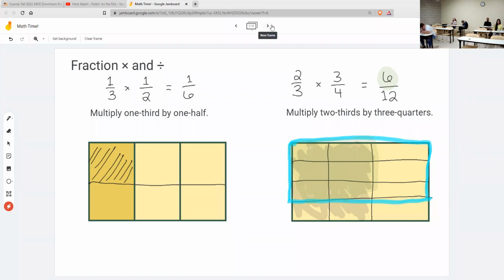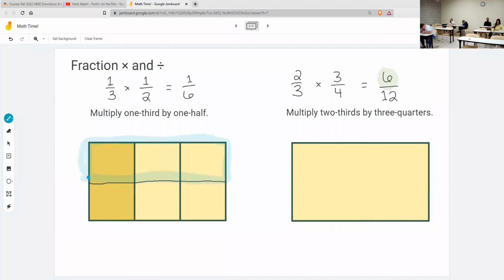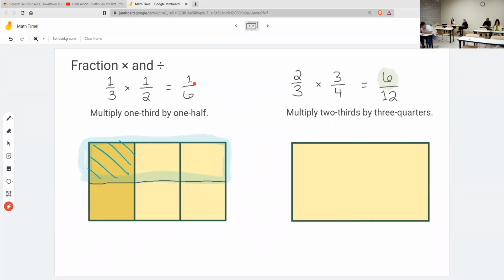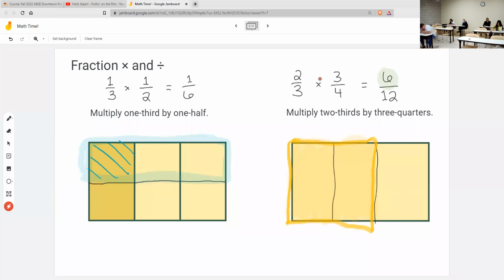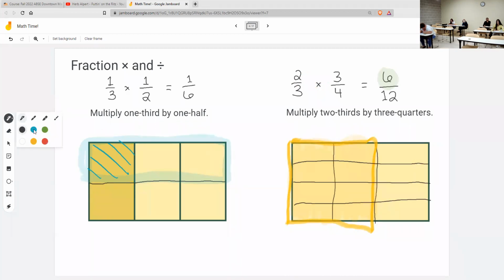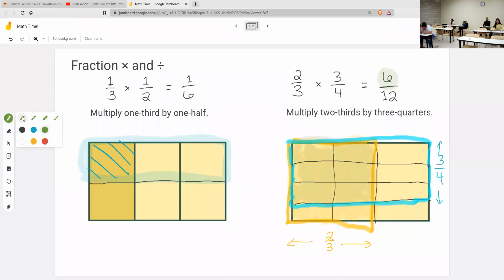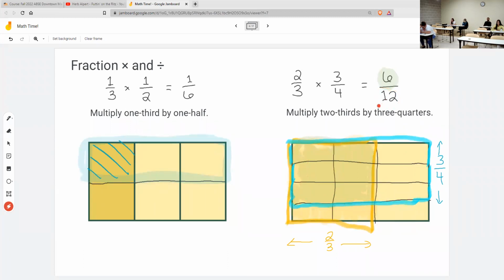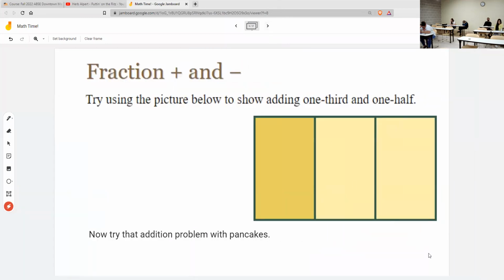2022-10-06 Review of Fraction Multiplication